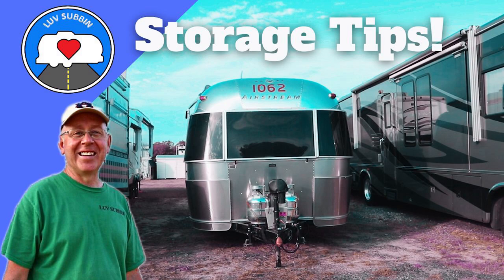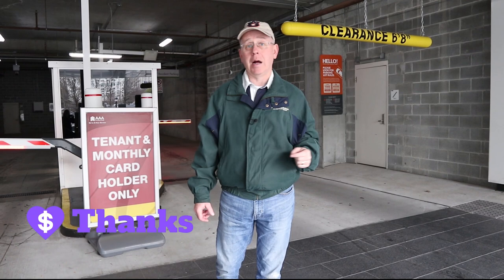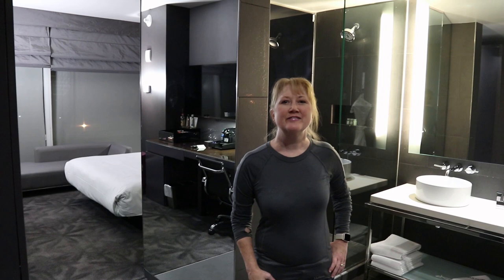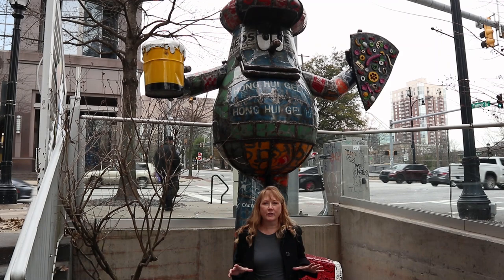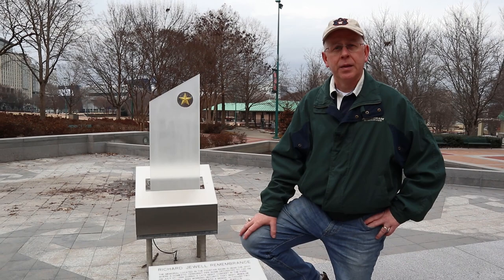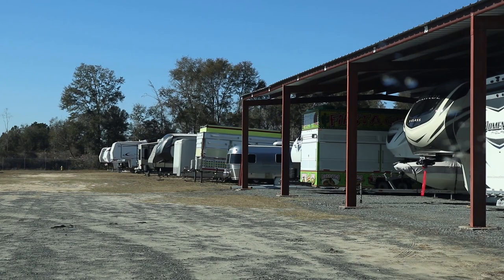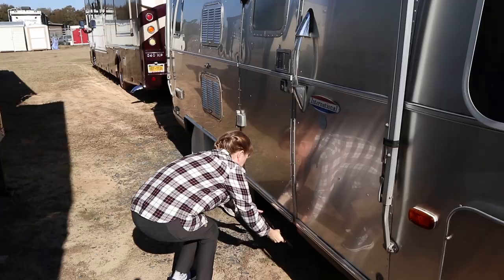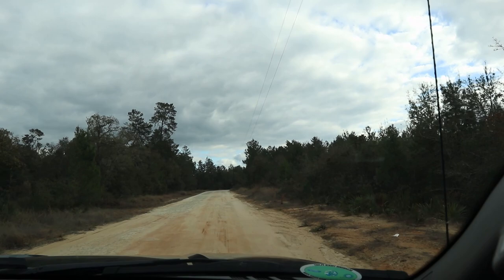First Time January RV’ing | RV’ers Review W Atlanta Downtown | Picking Up Our Airstream from Storage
In Luv Subbin Episode 210, we travel to Georgia to pick up our Airstream RV from winter storage.  First, we visit and review Marriott's W Hotel Downtown in Atlanta and attend the B-52's Farewell Concert Tour.  We make at least one big mistake but recover nicely.

W Lounge B-Roll:                          "Bombshell (Instr.) by Roof
Park B-Roll:                                    "The Olympic Team" by Philip Ayers
Biergarten B-Roll:                          "Birthday Party" by Alexandria Woodward
Concert B-Roll:                               "The Flamingo Song" by John Glossmer
Ending B-Roll:                                 "Country Soil" by View Points

OUR COMPLETE AMAZON STOREFRONT:

United States Post Office:
Luv Subbin